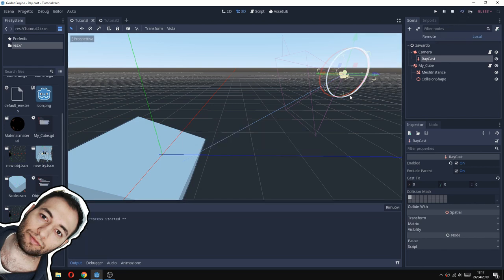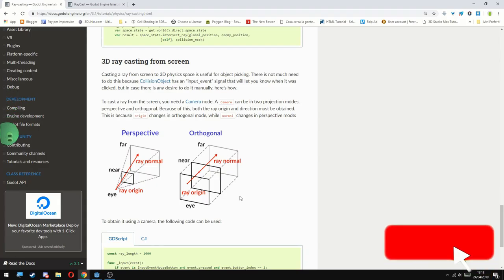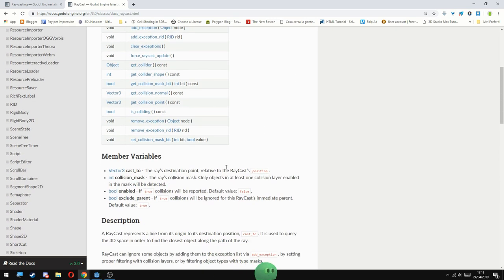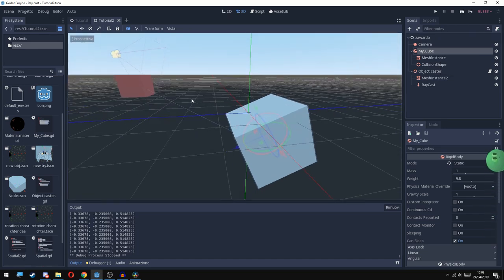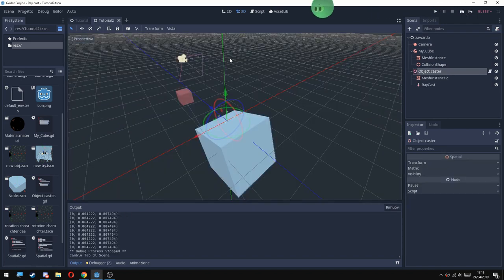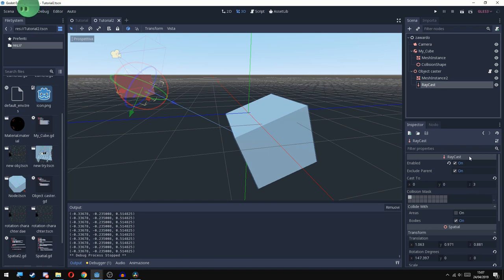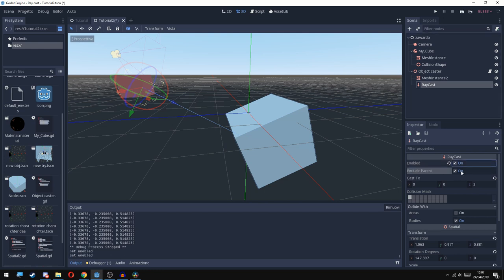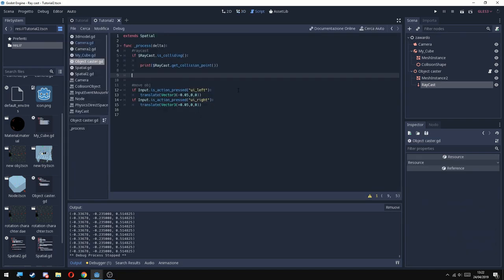Fast Help - RayCast Object (3D) - Godot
Useful tool , might turn useful to who wants to get 3d position information !

Music is from : My game No God for Us
                         -  Dj Quads